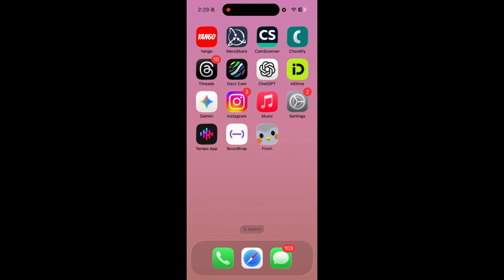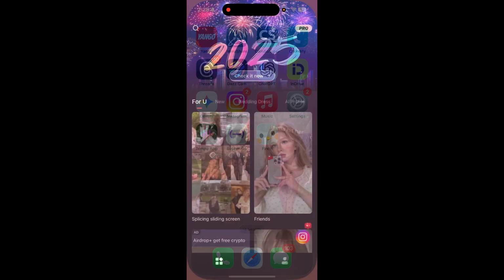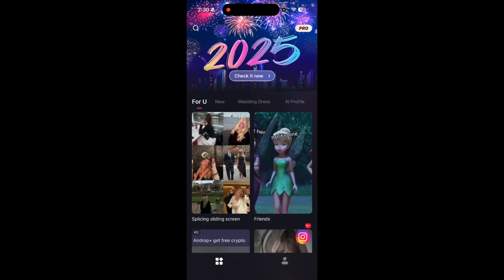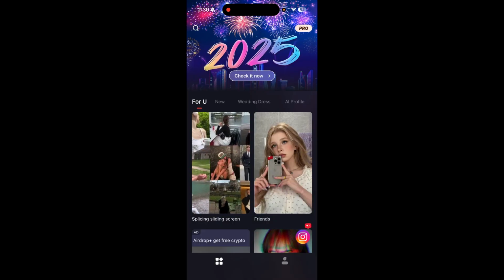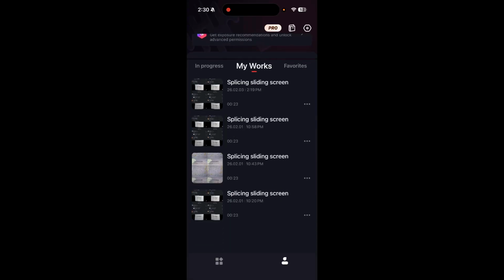How to Contact Support in Tempo App 2026?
In this video, you’ll learn how to contact support in the Tempo app step by step. If you’re facing issues like export problems, subscription errors, app crashes, or missing features, contacting Tempo support is the best way to get help.

I’ll show you where to find the support or help section inside the Tempo app, how to submit a request, and how to reach Tempo customer support properly. This guide is helpful if you want quick solutions and clear communication with the Tempo support team.

By the end of this tutorial, you’ll know exactly how to contact Tempo support through the app and get help without confusion.